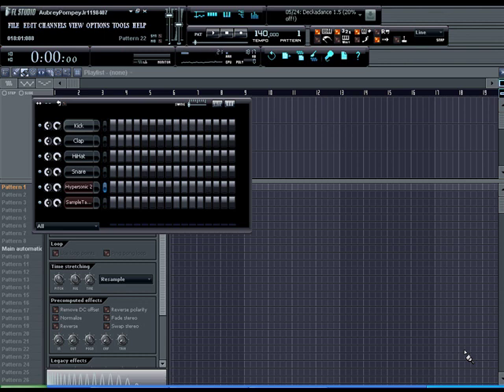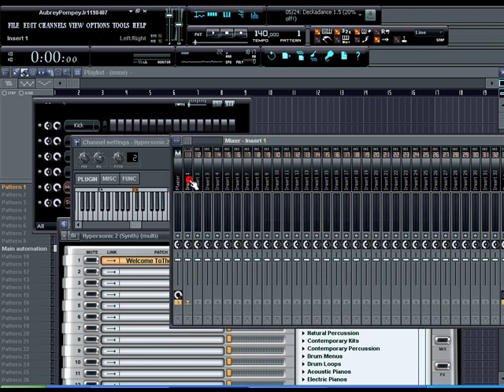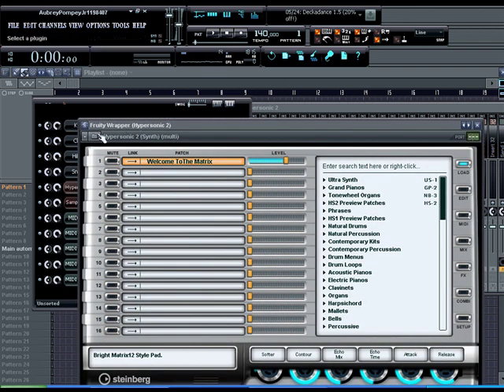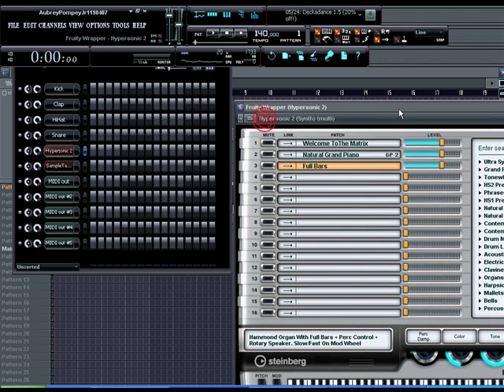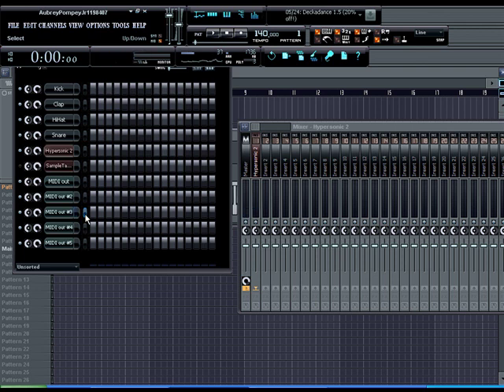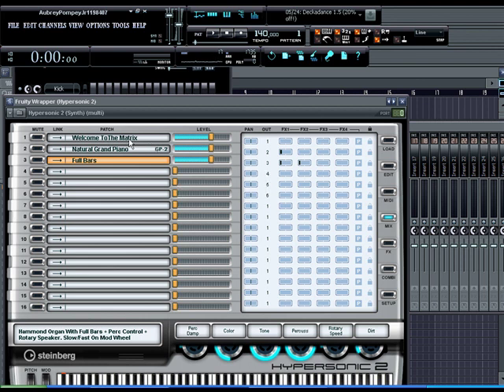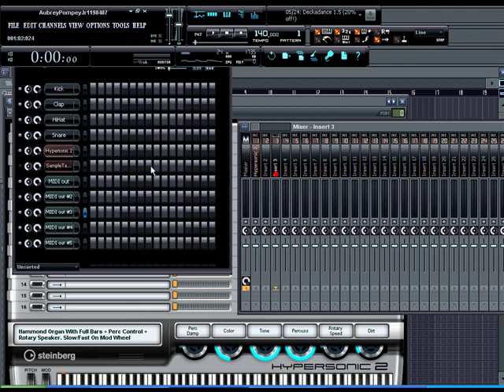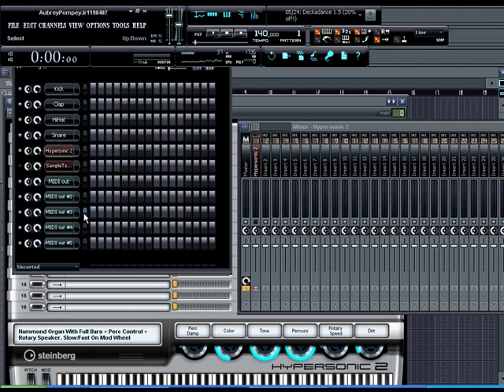Route Midi Outs to Mixer Channel In Fl Studio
This video tutorial shows how to route midi out channels to separate mixer channels in FL Studio using Hypersonic.  This method can also be used for SampleTank, Edirol Orchestal, Miroslav Philharmonik and other multi-out vsti's.